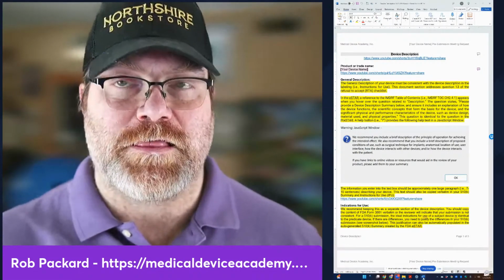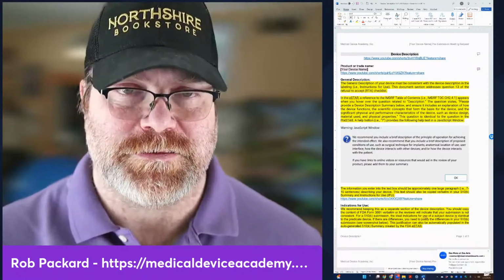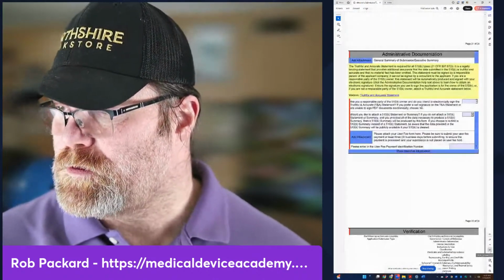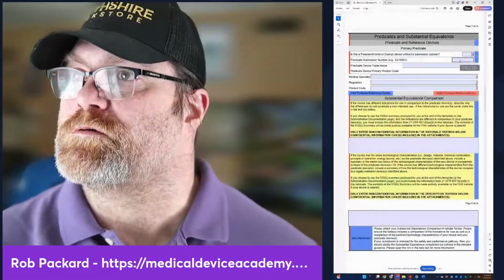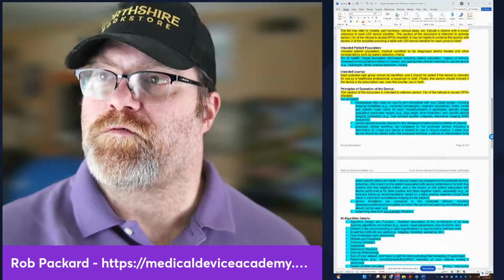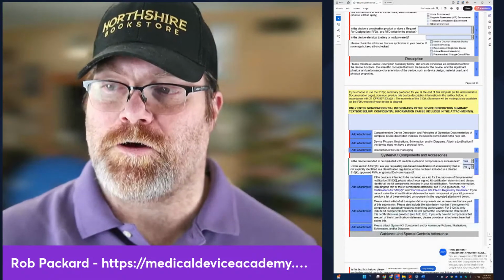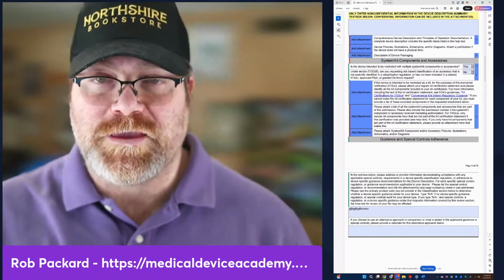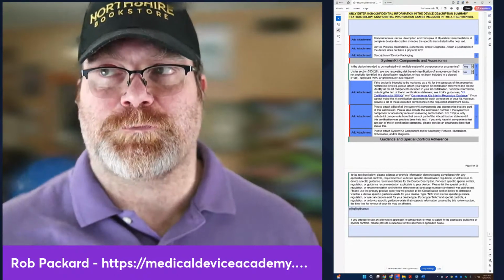How does the FDA eSTAR impact your device description?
Years ago we created a device description template with the goal of including 100% of the requirements in the FDA's Refusal to Accept (RTA) checklist and the European requirements from the EU Medical Device Regulations.

The FDA no longer uses the RTA checklist. Instead, the FDA now uses the FDA eSTAR to automatically validate that all requirements have been met, and FDA reviewers now perform a technical screening instead to make sure the FDA eSTAR was completed correctly.